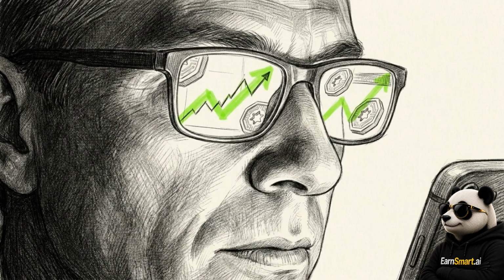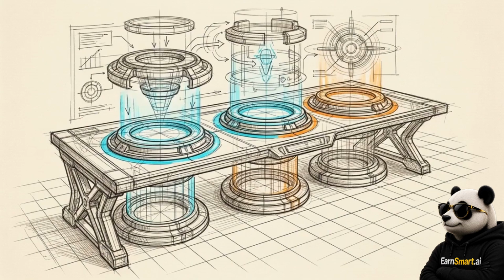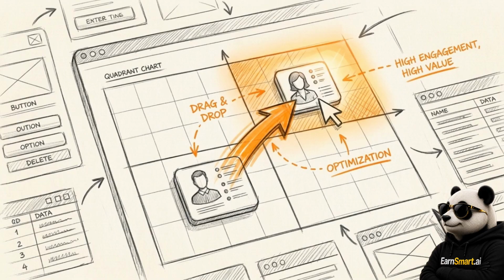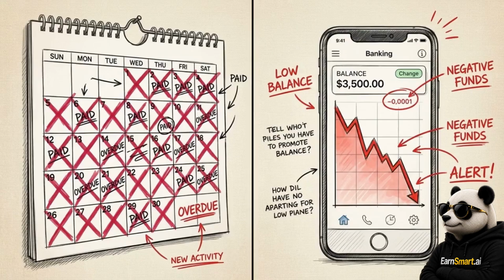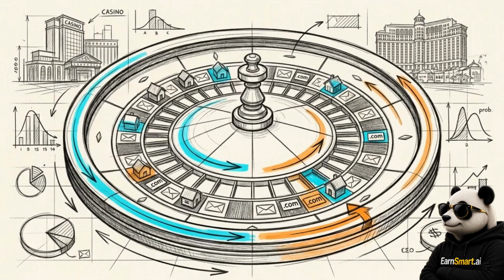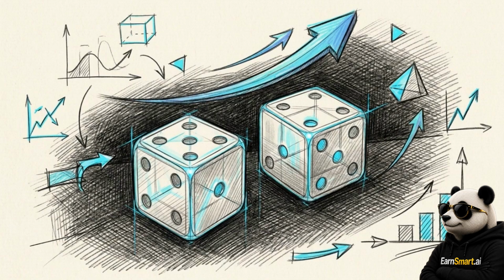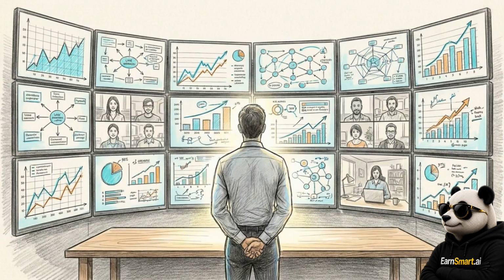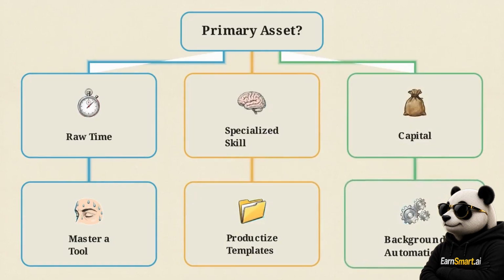15 Online Income Secrets That Can Make You Money in 2026 (No Investment Required)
🚀 Want to make money online in 2026 without investing money?

In this documentary-style video, you'll discover 15 real online income strategies that people are using to build income from home. Whether you're a student, freelancer, job seeker, or someone looking for extra income, these methods can help you understand practical opportunities.

Inside this video you'll learn about:

✅ YouTube Automation
✅ Freelancing
✅ Blogging & SEO
✅ Remote Work Opportunities

⚠️ Important: There is no guaranteed or instant way to earn money online. Success depends on your skills, consistency, effort, and execution.

• Passive Income
• Online Business
• Side Hustles
• Digital Marketing
• YouTube Growth
• Freelancing
• AI Automation